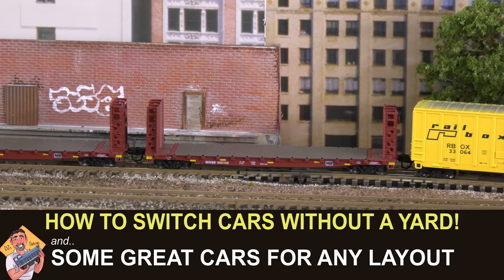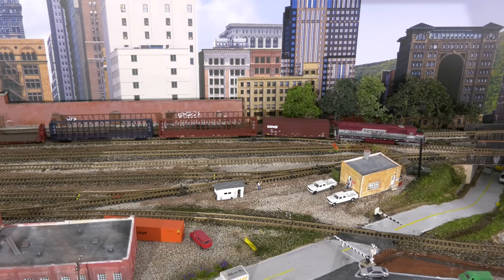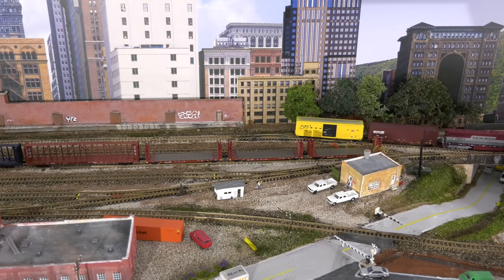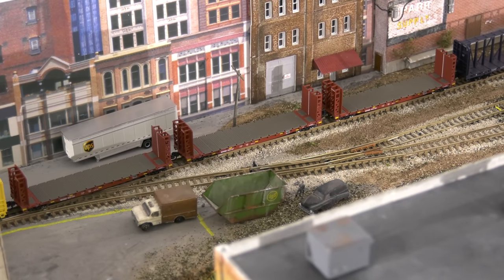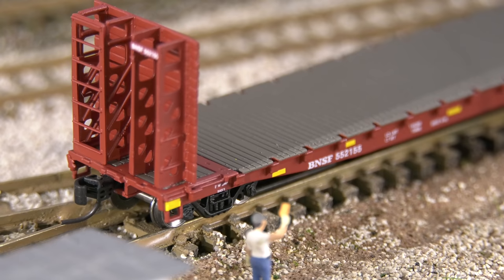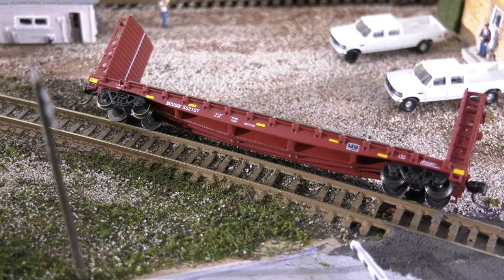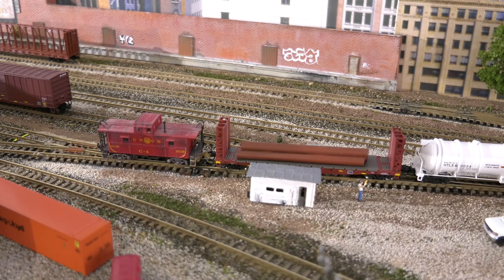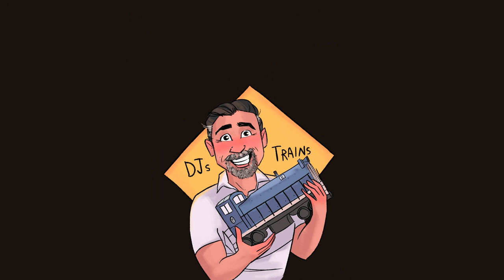How To Switch Rail Cars Without A Yard (and Great Cars for ANY Layout) Explained.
ABOUT THIS VIDEO: This video covers railroad info about building a local train and also great freight cars.